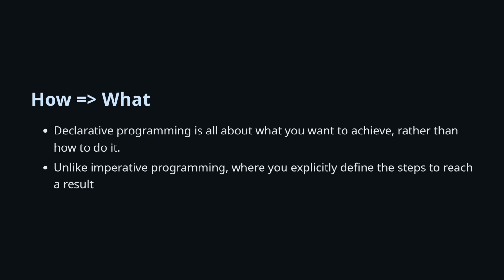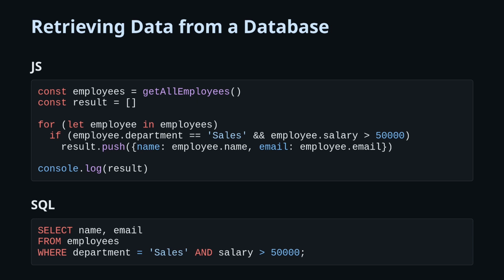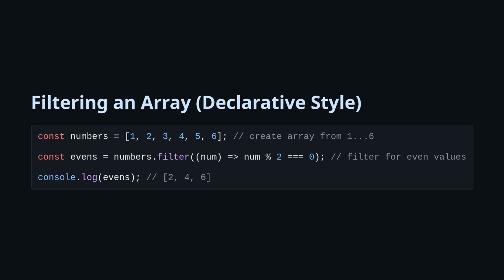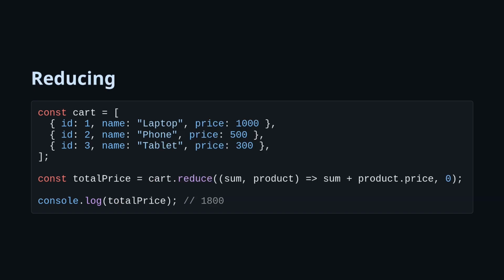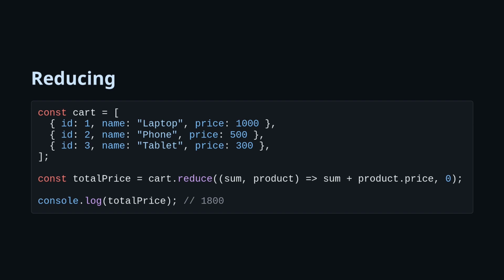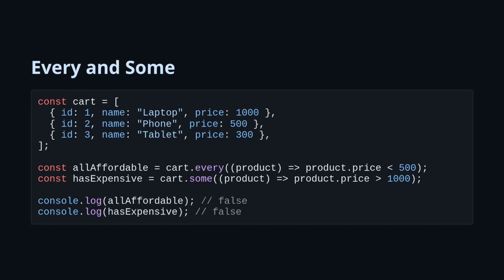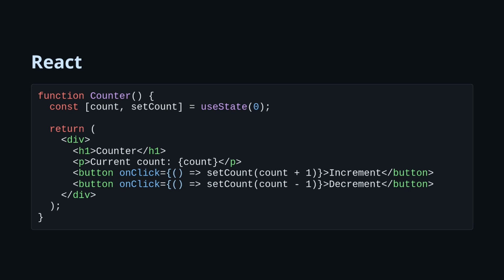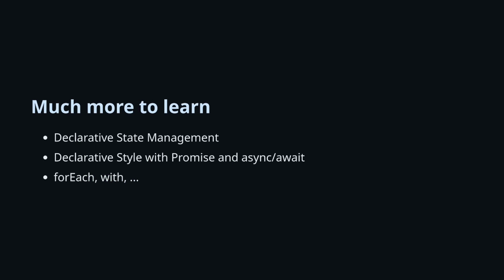Declarative Programming (Typescript)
Just a simple and basic video about declarative Programming. And nobody has used the word now more than me 😅.

helped by:
ChatGPT (code)

Chapters:

00:00 - 00:17 - Why Declarative Programming
00:18 - 00:58 - How and What
00:59 - 01:45 - SQL vs JS
01:46 - 02:17 - Filtering Imperative
02:18 - 02:59 - Filtering Declarative
03:00 - 03:30 - Transforming Imperative
03:31 - 04:27 - Transforming Declarative
04:28 - 05:44 - Reducing
05:45 - 06:07 - Finding
06:08 - 06:43 - Every and Some
06:44 - 08:17 - React Example
08:18 - 08:50 - Much more to learn